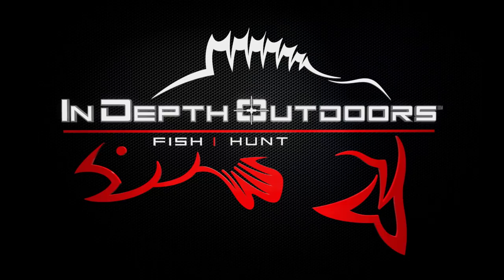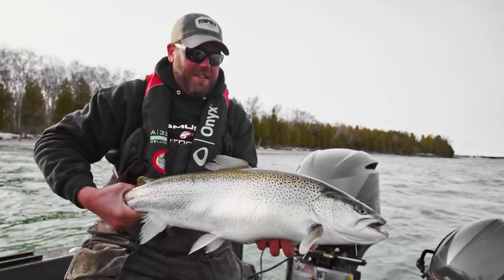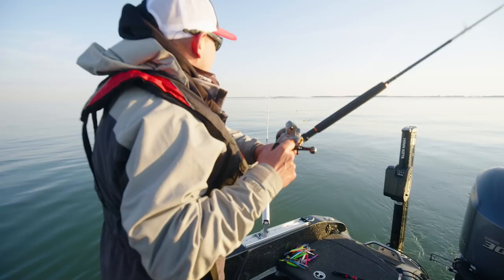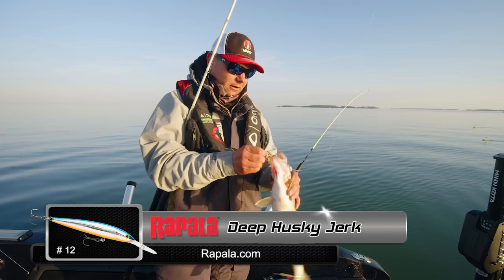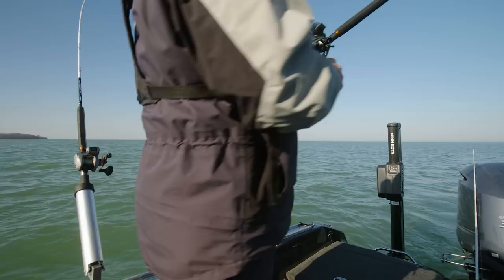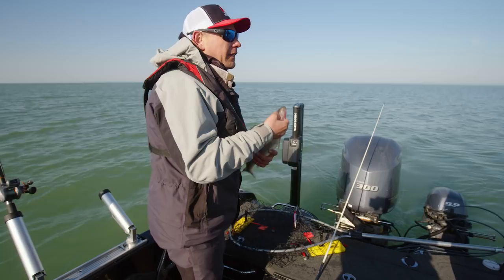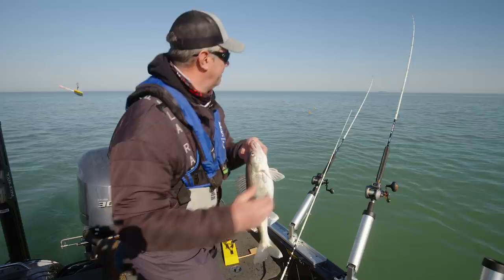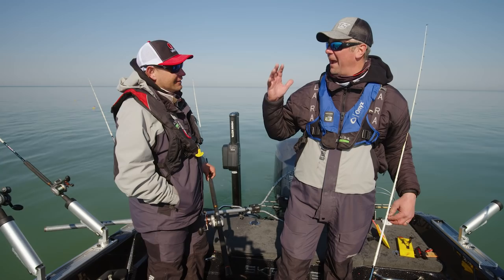Trolling Rapala Husky Jerks and Scatter Rap Tail Dancers for Lake Erie Walleyes - IDOTV S16 E19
James Holst and PJ Vick head to Lake Erie to fish the western basin for walleyes.  They experience an awesome bite where they found success pulling snap weights and Rapala Husky Jerks, as well as long lining Scatter Rap Tail Dancers.